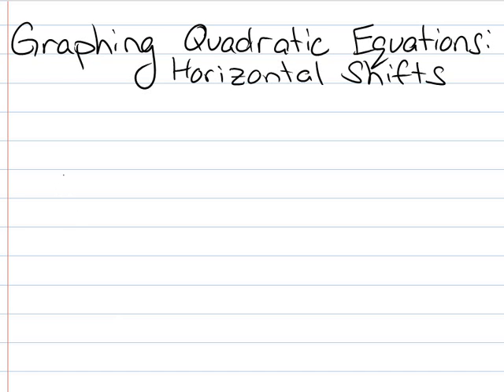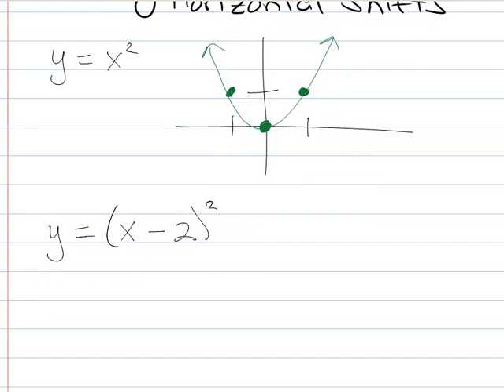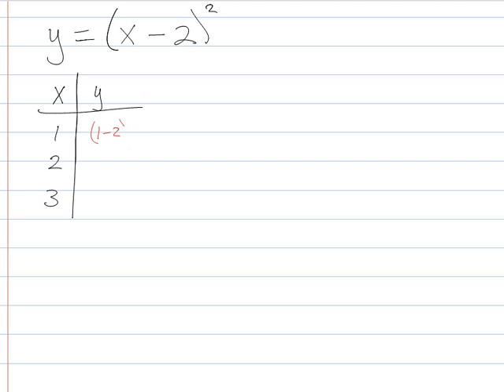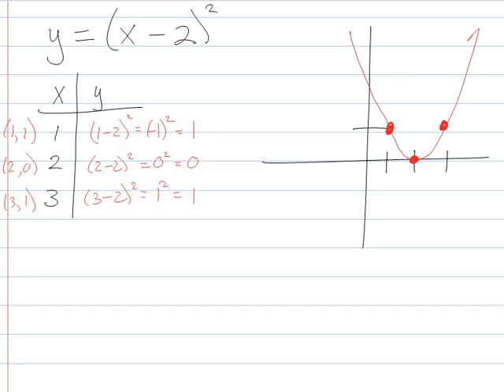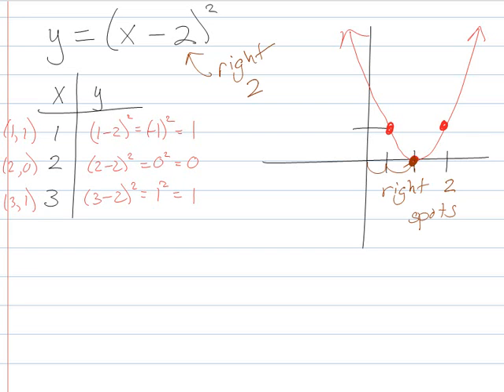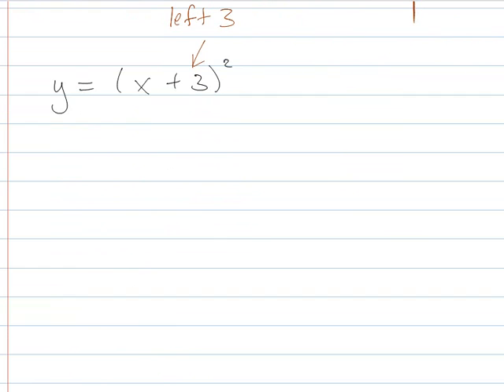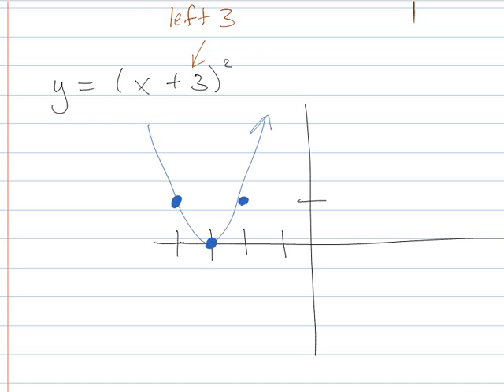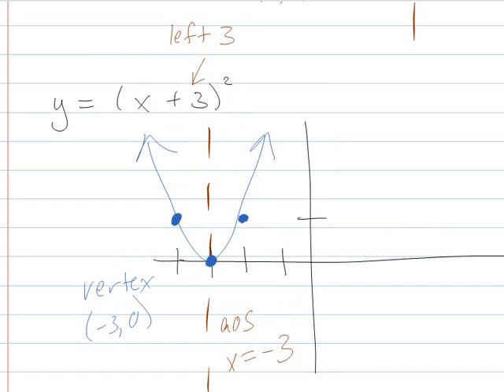Graphing Quadratic Equations: Horizontal Transformations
Graphing y = (x-h)^2.